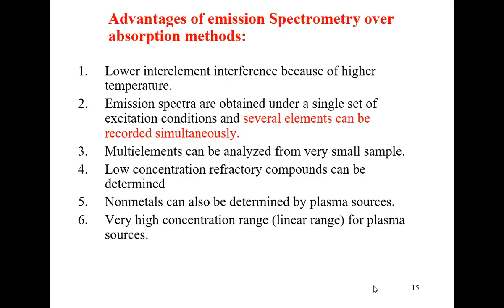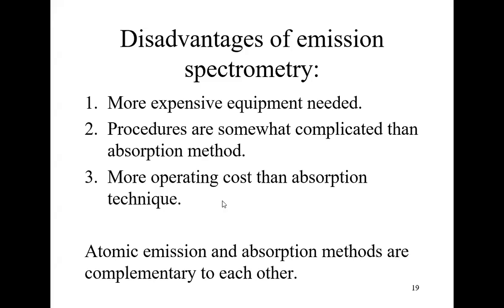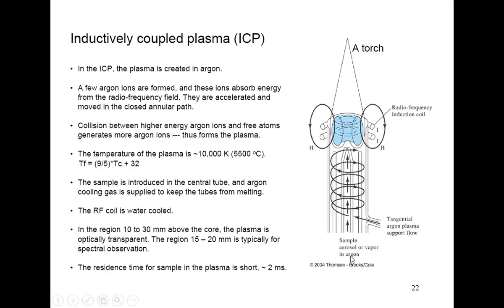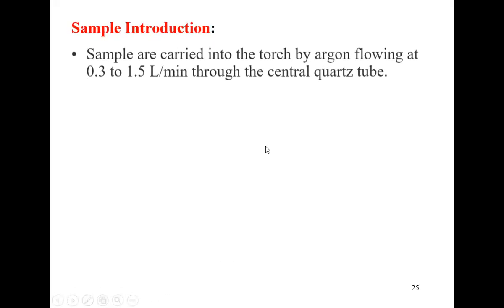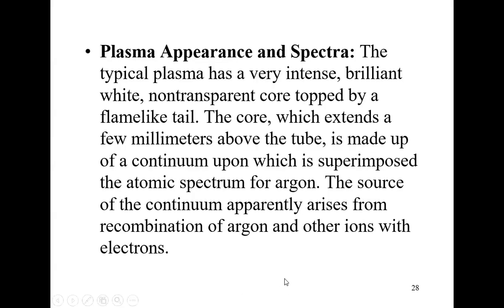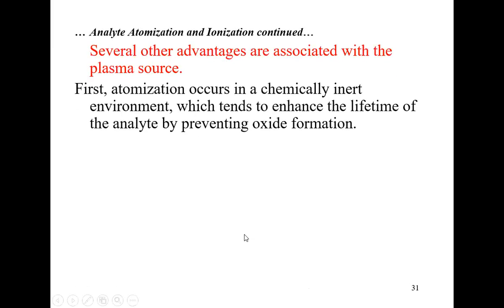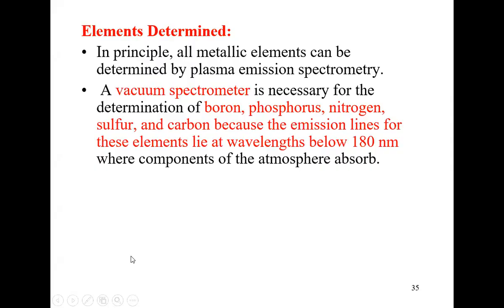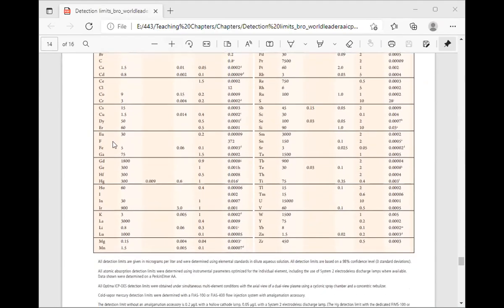Chapter 9 Disadvantages of Atomic Emission